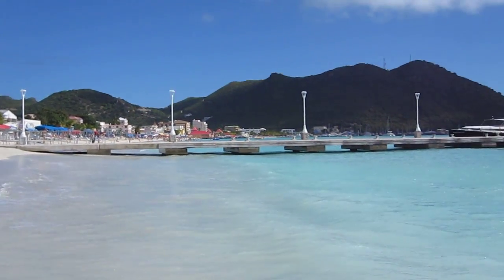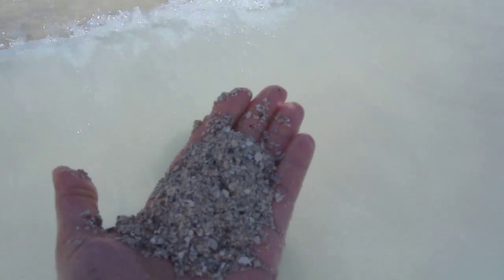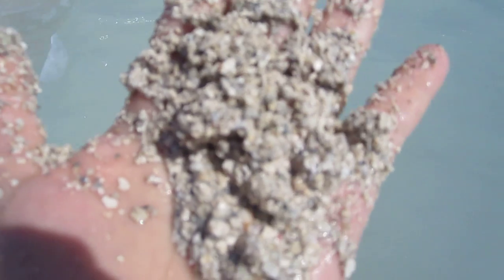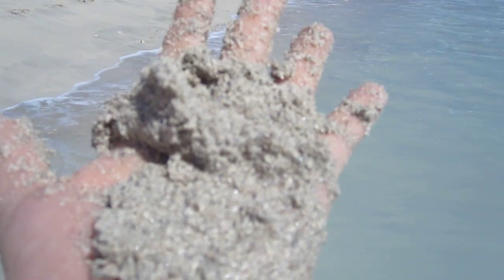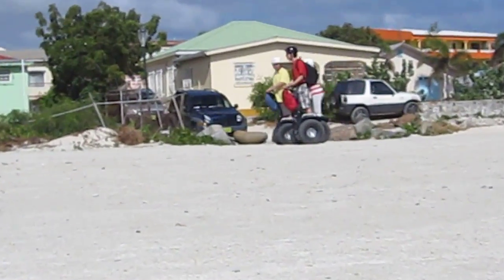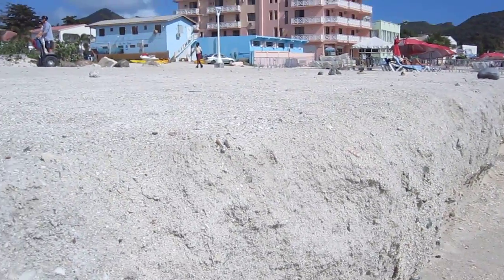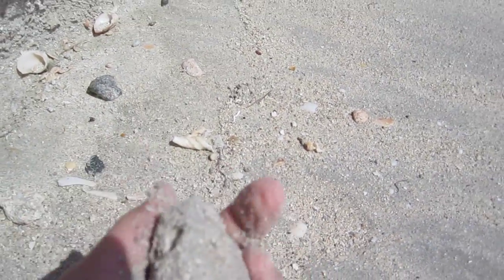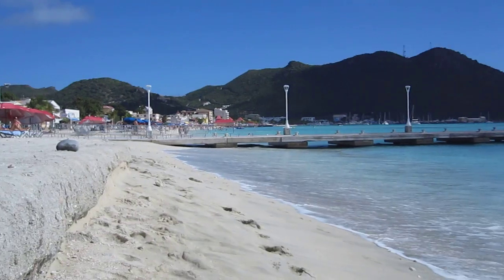Limestone Formation (St. Maarten)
Journey to the island of St. Maarten and explore the formation of limestone.